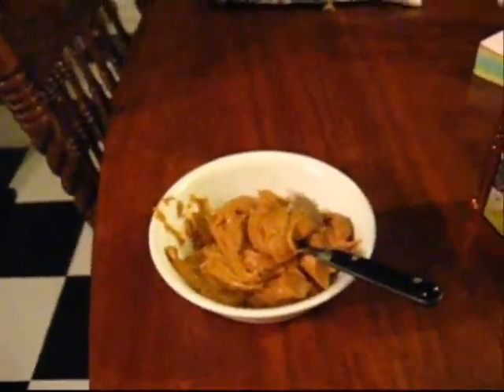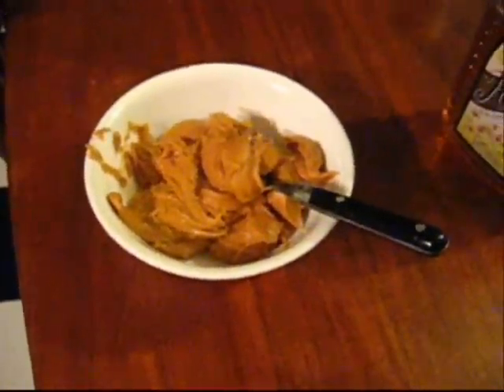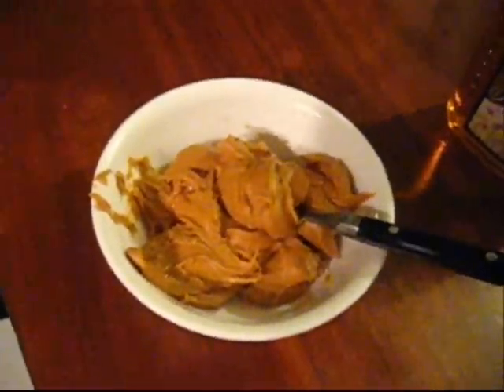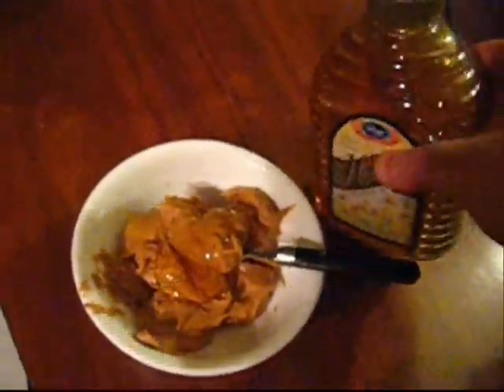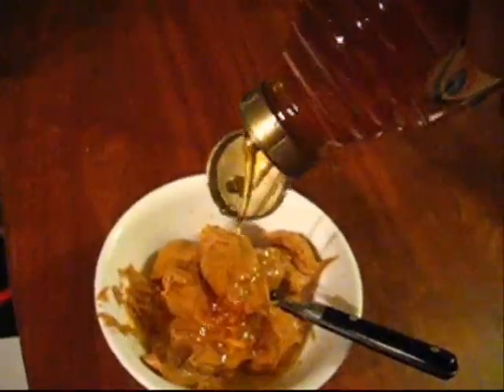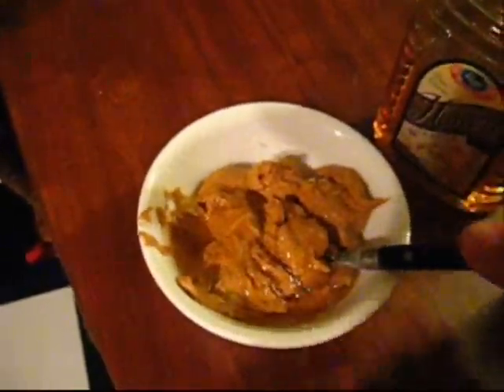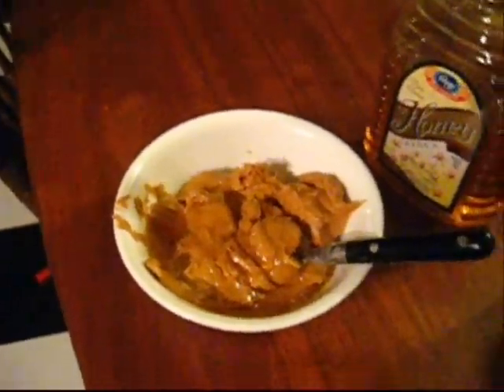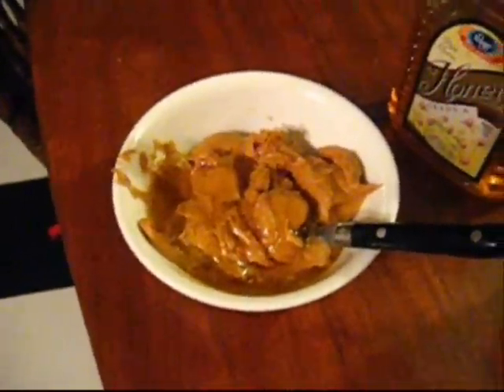PEANUT BUTTER + HONEY + FLAX OIL = YUM!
peanut butter honey and flax oil spread